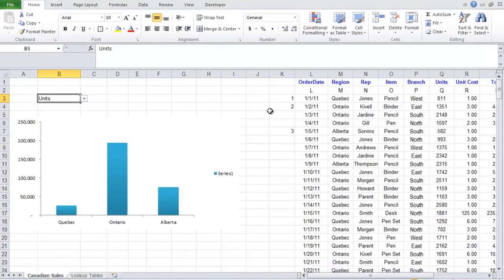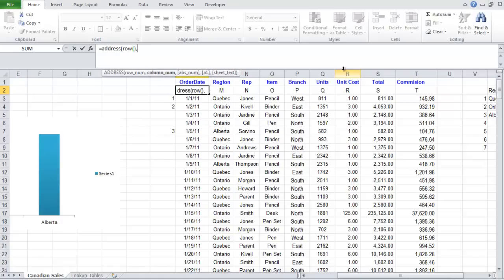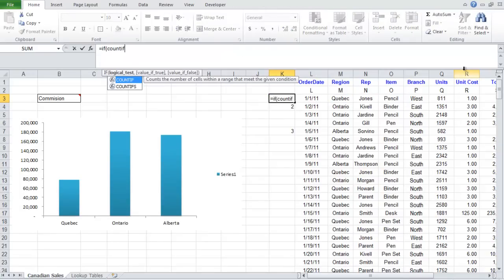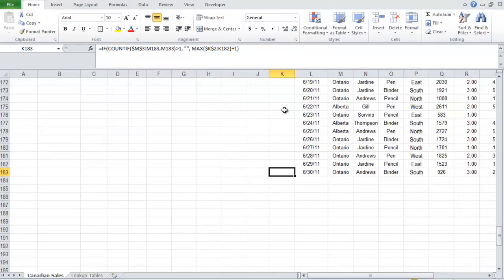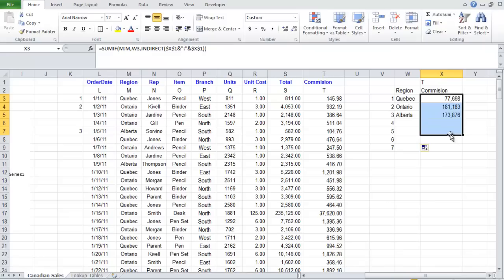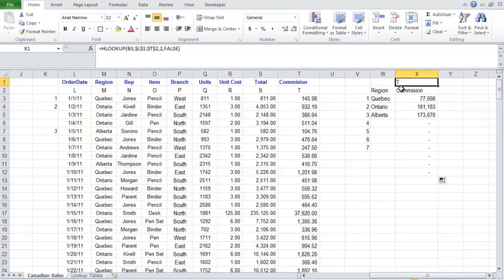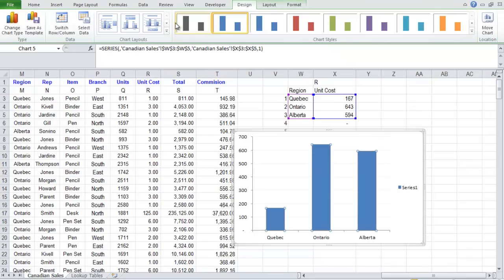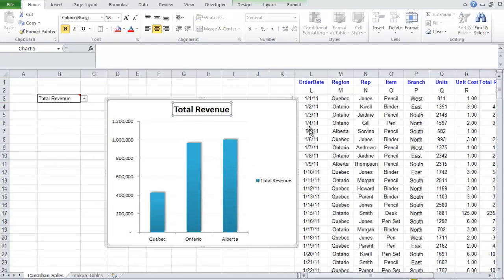Making Dynamic Charts in Excel Pt. 1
I show you how to make your charts dynamic based on a selected drop down value. This will be the simplest video of the dynamic chart series. Hope you enjoy - I apologize for the breathing on the mic.